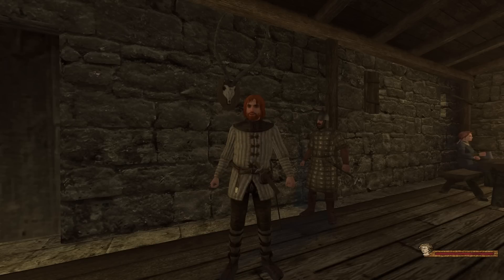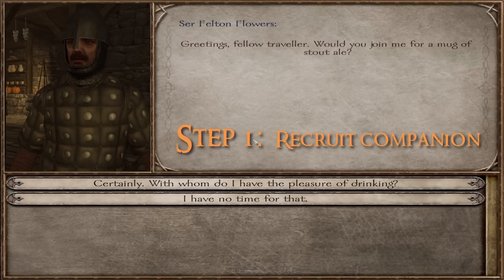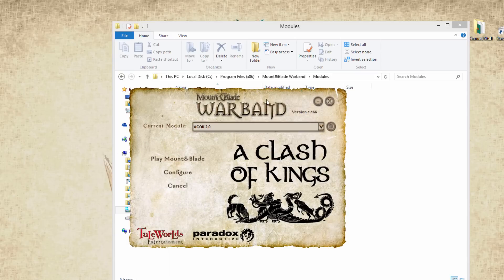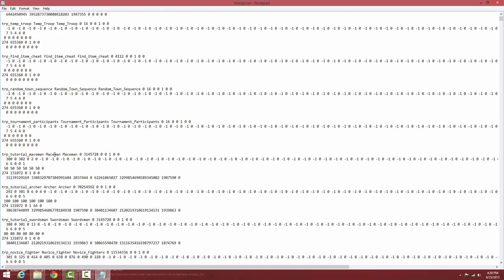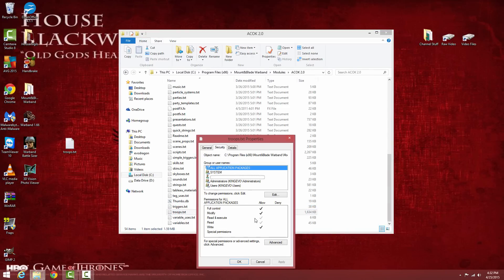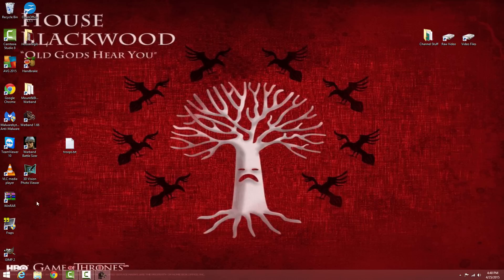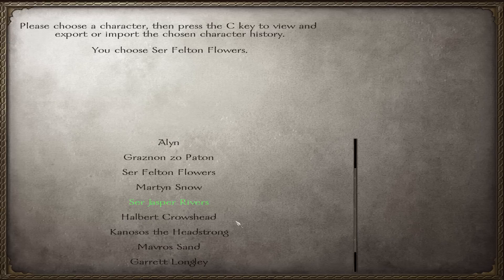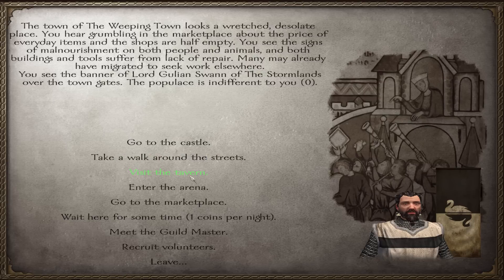How To: Create a Custom Companion (Mount & Blade:Warband)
A step by step tutorial on how to create and modify a custom companion in Mount & Blade: Warband and any of its mods.